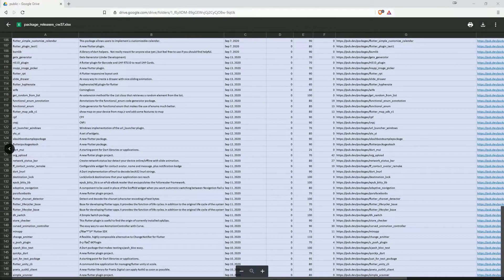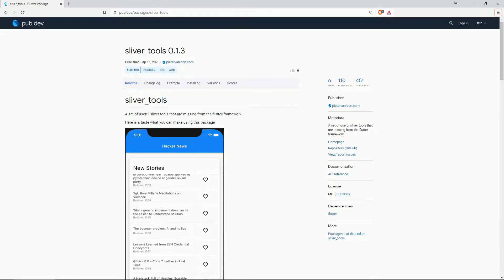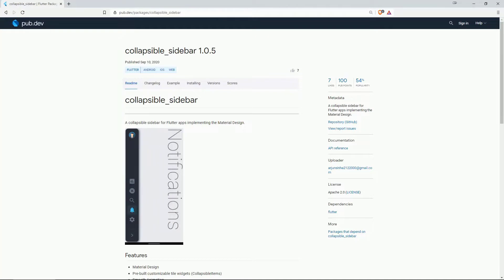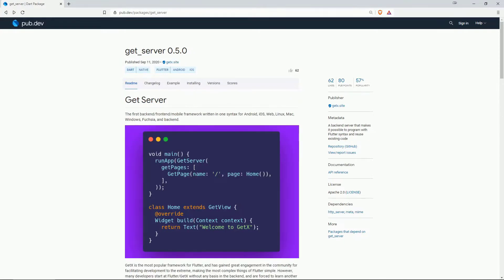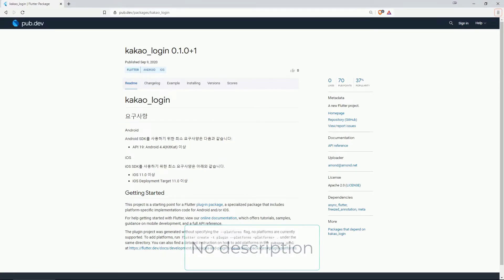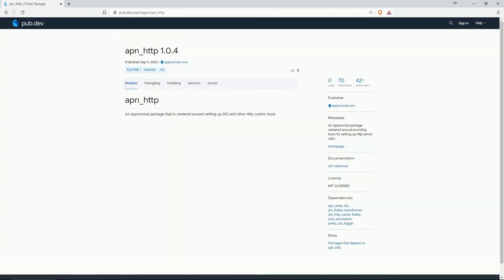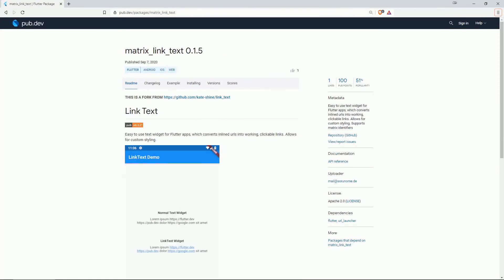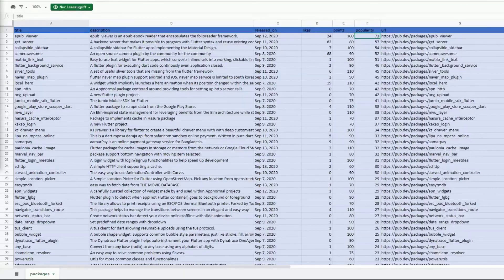Flutter CAM PLUGIN, EPUB Reader & more - WEEK 37 - PACKAGE RELEASES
A Flutter Cam Plugin, epub reader plugin and many more flutter & dart packages have been released in calendar week 37.

🕒 Timestamps:
00:00 - Intro
00:24 - Thank you
00:44 - Top 10 by likes
02:50 - Top 10 by popularity

📕 Resources:
Complete Release List CW37: